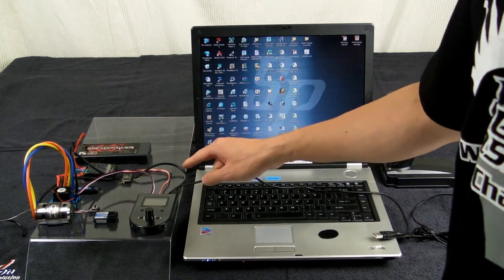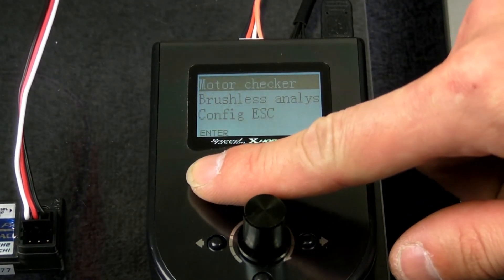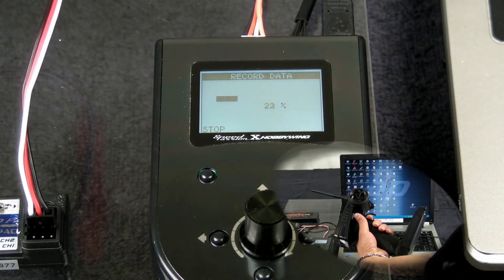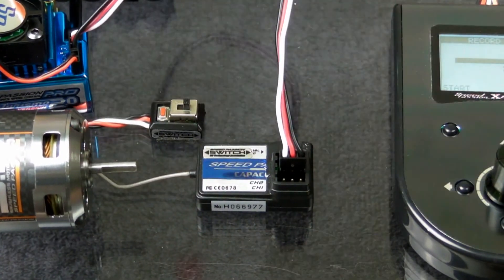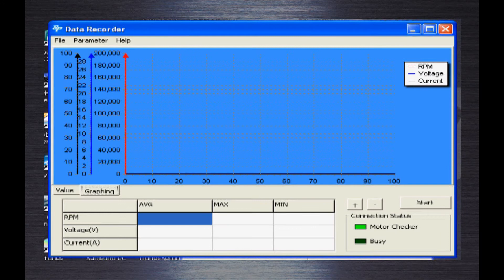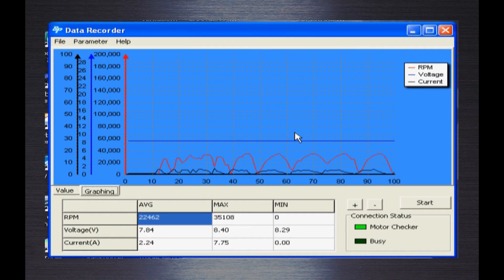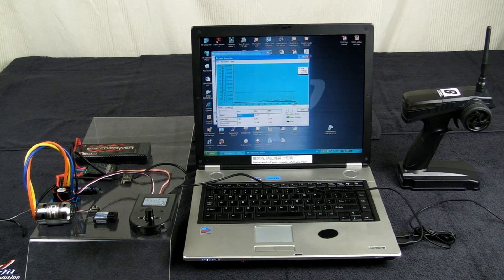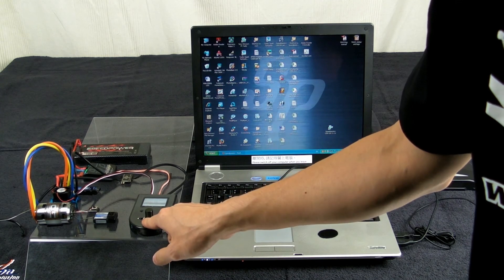Brushless analysis part 3